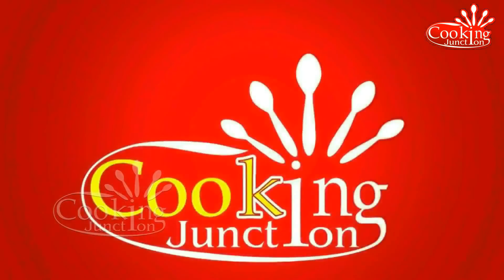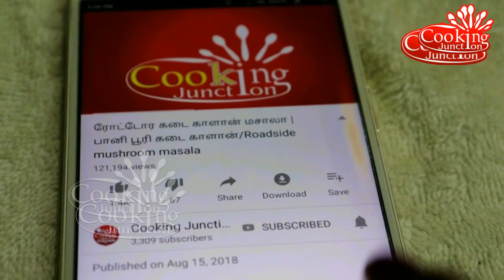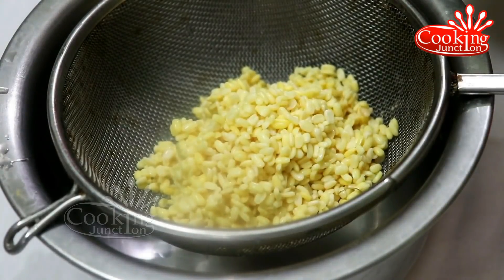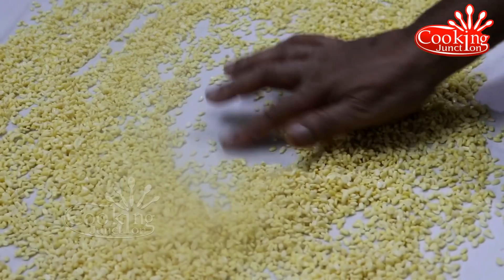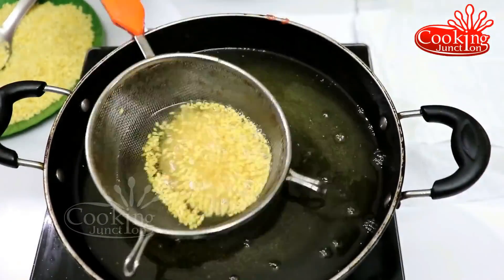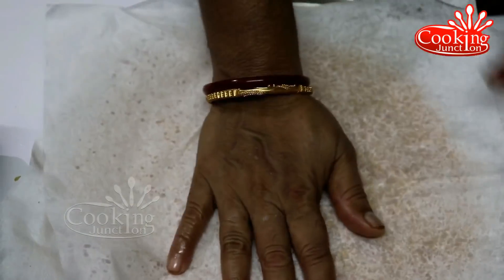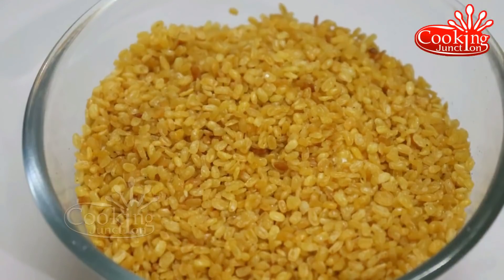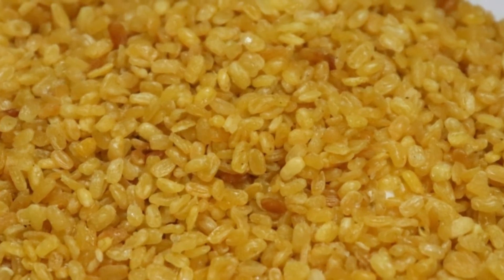பாசிப்பருப்பு இருக்கா healthyயான, சூப்பரான ஸ்னாக்ஸ் செய்யலாம் வாங்க. Evertime Moongdal snacks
பாசிப்பருப்பு இருக்கா healthyயான, சூப்பரான ஸ்னாக்ஸ் செய்யலாம் வாங்க. Evertime Moondal snacks